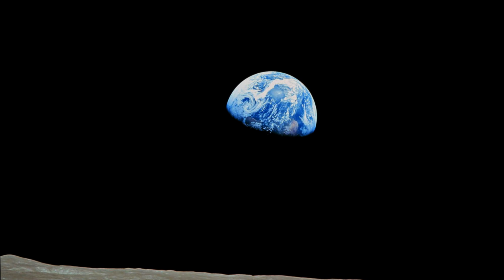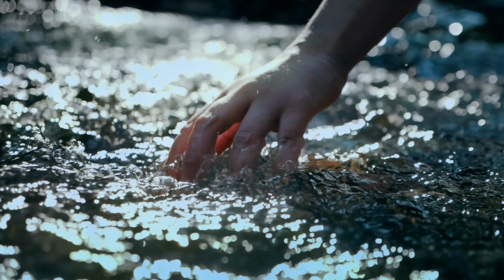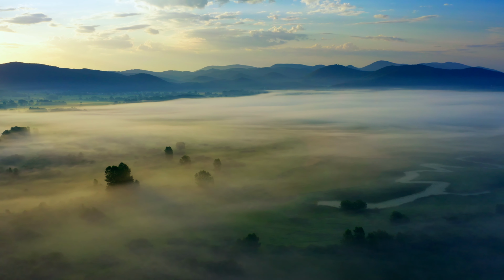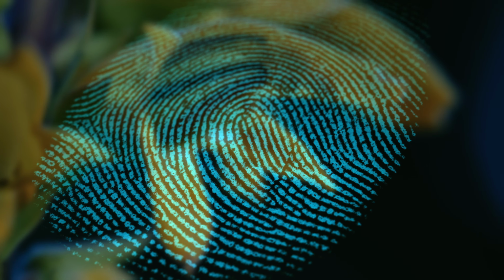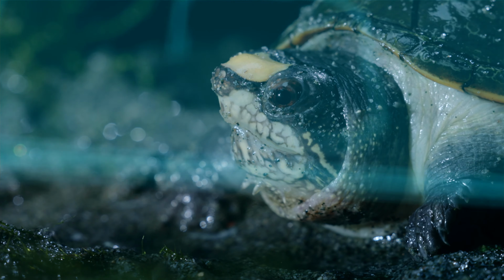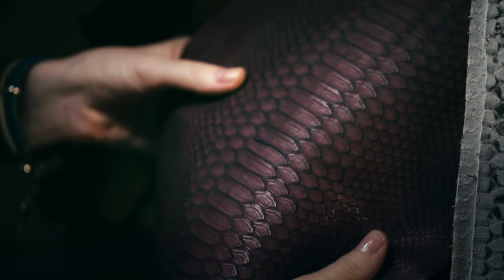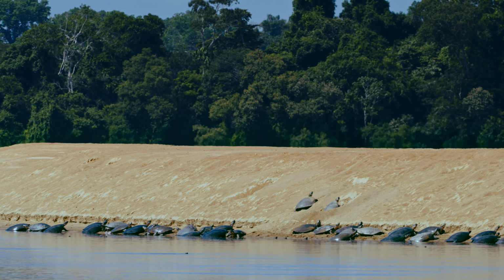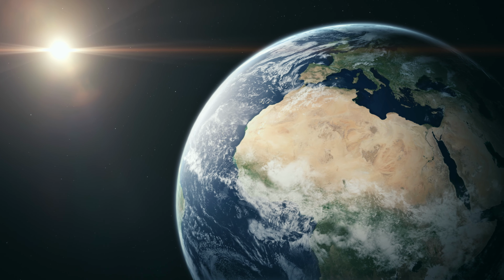Biodivertis: Making Genetic Identity Visible.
At Biodivertis, we make genetic identity visible.

Biodivertis uses DNA markers, blockchain, and NFT tokens to create unique genetic passports for animals, plants, and their derived products. This technology protects biodiversity, secures global trade, and establishes authenticity where it matters most. Each genetic fingerprint becomes a transparent, immutable proof of origin—accessible to institutions, industry, and conservation partners worldwide.

Our platform is the bridge between science and sustainability. The trailer is just the beginning—join us on this journey to a future where identity is visible and where authenticity makes a difference.

Our new trailer brings this vision to life—translating science into story, and technology into emotion. Created by a dedicated team of creatives and scientists, the video was imagined, written, and directed by Katalin Hanappi. With powerful editing and animations by Omer Sacic, an evocative score composed by Alberto Lovison, and the resonant voice of Howard Nightingall, the film takes viewers deep into the world of traceable, tamper-proof identity for life on Earth. Final audio touches were crafted by Daniel Hasibar, with Anita Pfeffinger from the production company Posch TV Film serving as producer.

Idea, Script & Director
Katalin Hanappi

Editing & Animation
Omer Sacic

Music Composition
Alberto Lovison
Narration
Howard Nightingall

Audio Postproduction
Daniel Hasibar

Executive Producer
Anita Pfeffinger / Posch TV Film